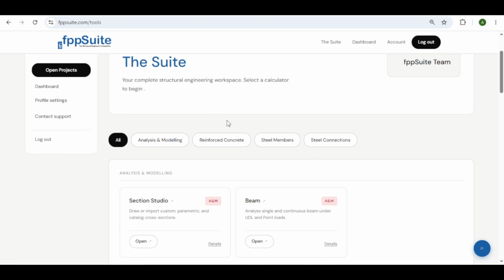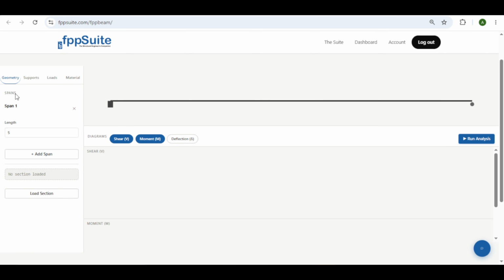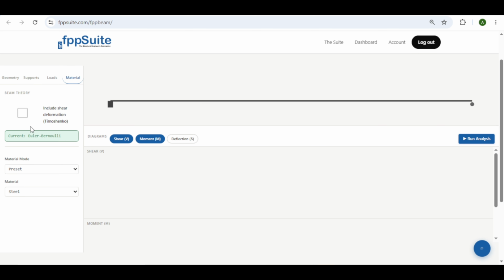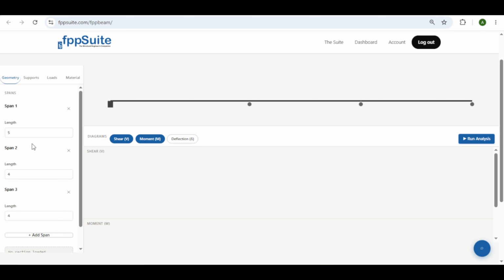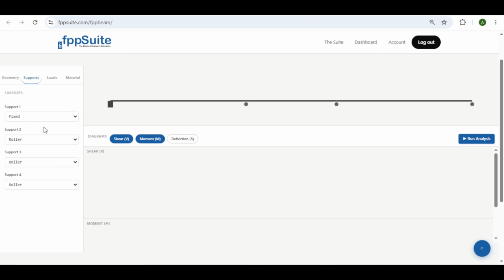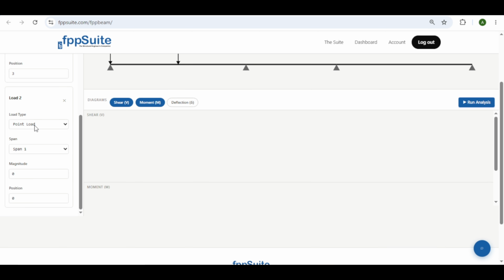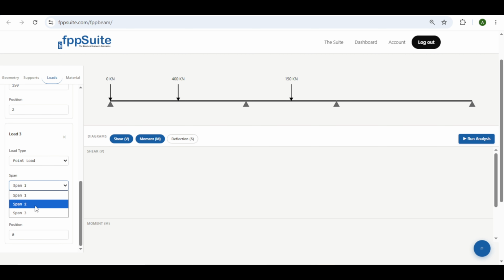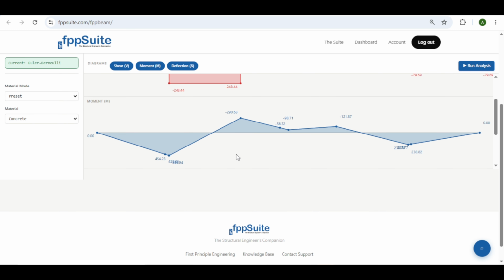Continuous Beam Analysis | fppSuite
Learn how to analyse beam using fppSuite

In this tutorial, we demostrate how to model beam, load section from Section Studio, define support, add load, define support and generate bending moment, shear force, and deflection diagram